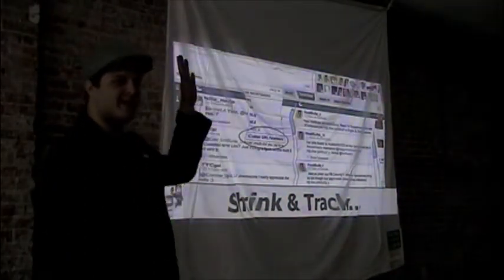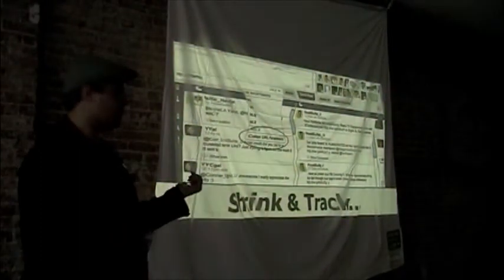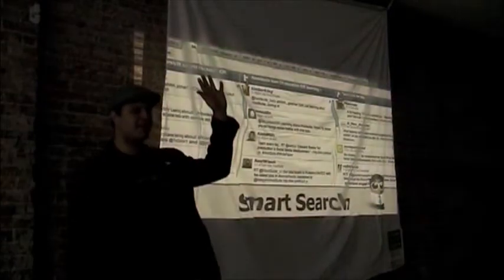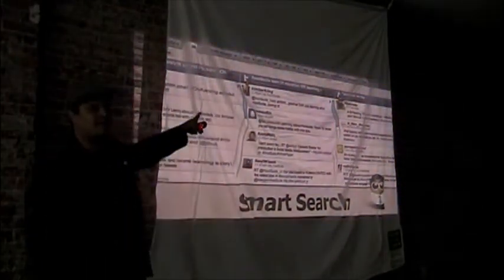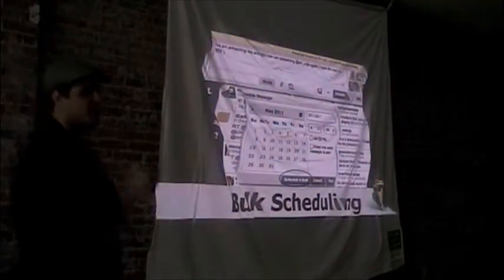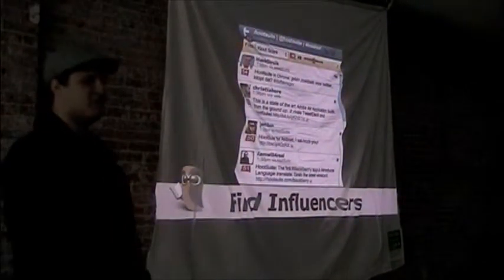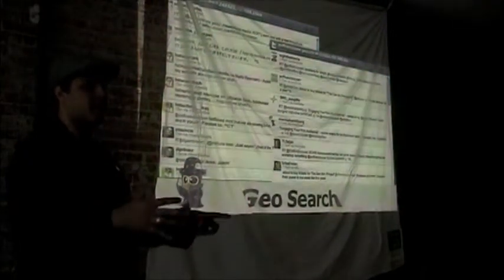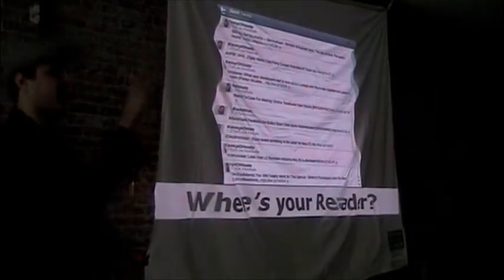Projecting Change Through Social Media: Advanced HootSuite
Kemp Edmonds led this session on how to maximize what Hootsuite—a Twitter dashboard—has to offer. Kemp offered his insider expertise on how to use Hootsuite to help even most the most advanced twitter user improve their ability to project change Some of his most useful tips included how to use Hootsuite analytics tools, the geo-location search function and how to mass schedule tweets. You can find out more about these subjects and more